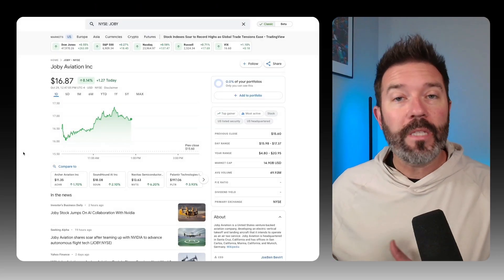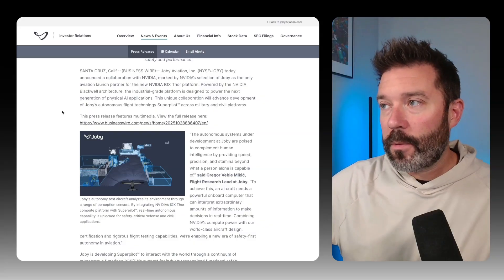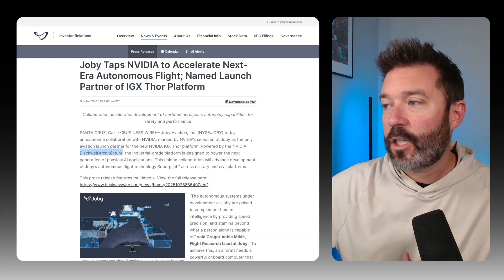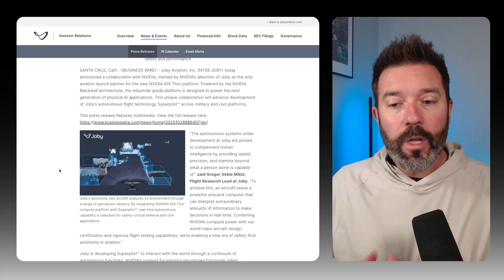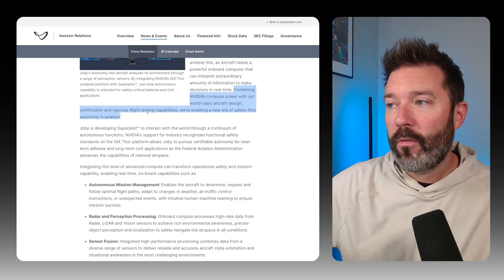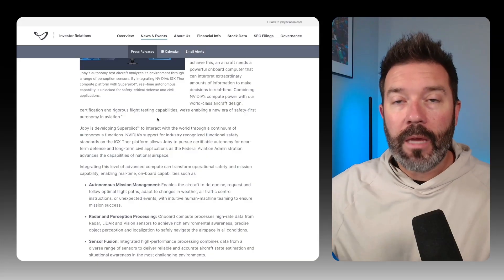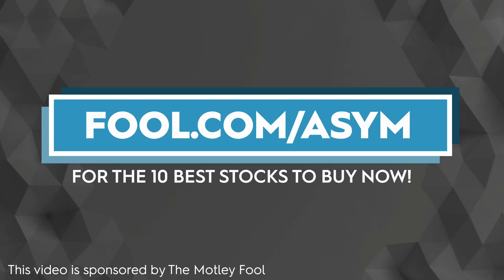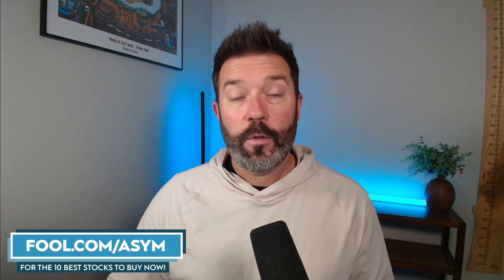Joby + NVIDIA: Massive Autonomous Flight News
Shares of Joby Aviation stock popped 10% on Wednesday after announcing a partnership with NVIDIA to use the chipmaker's platform for autonomous flight. In this video, Travis Hoium explains how this plays into Joby's long-term aspirations.

💰 HEY! If you like this video, check out my free Asymmetric Investing Newsletter for more investment analysis, including my market CRUSHING portfolio

🧐Looking for great investment ideas? for ten top stock picks from The Motley Fool.

The Motley Fool Stock Advisor returns are 1019% as of 8/4/2025 and measured against the S&P 500 returns of 178% as of 8/4/2025. Past performance is not an indicator of future results. All investing involves a risk of loss. Individual investment results may vary, not all Motley Fool Stock Advisor picks have performed as well.

00:00 Introduction to Joby Aviation's Autonomous Flight Ambitions
00:11 Market Reaction and Future Potential
00:53 Announcement of Partnership with Nvidia
01:25 Leveraging Nvidia's Technology for Autonomous Flight
02:11 Joby's Unique Position in the Air Taxi Market
02:36 Economic Implications of Autonomous Aircraft
02:50 Technical Details and Long-Term Vision
03:42 Future Outlook
05:12 Conclusion and Viewer Engagement